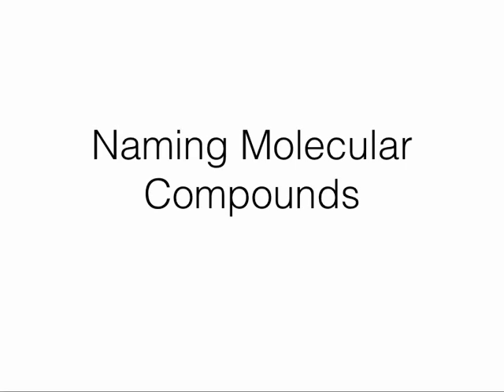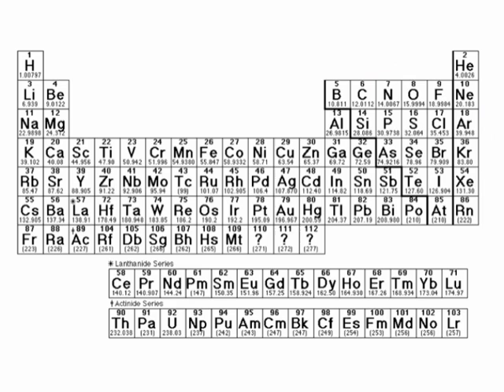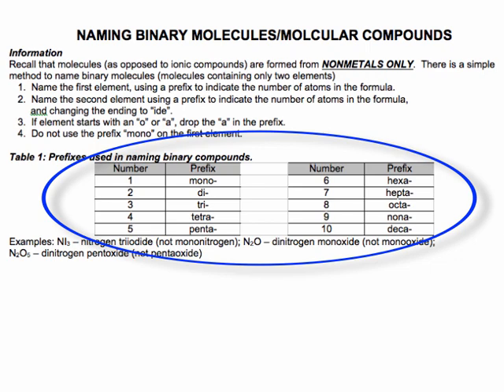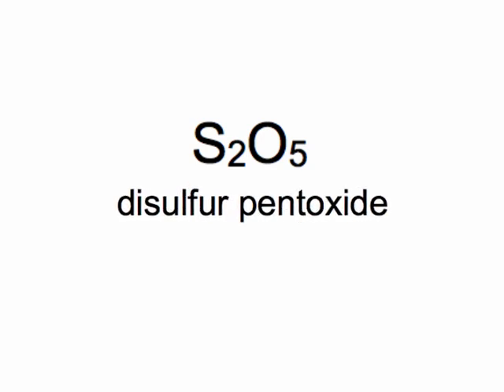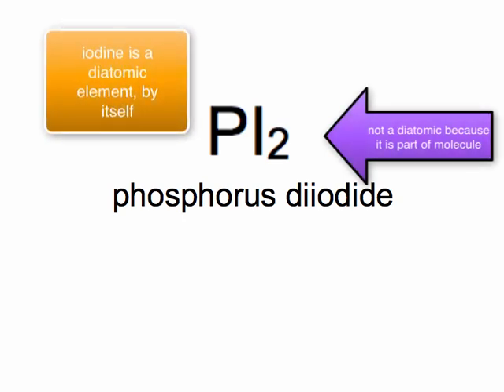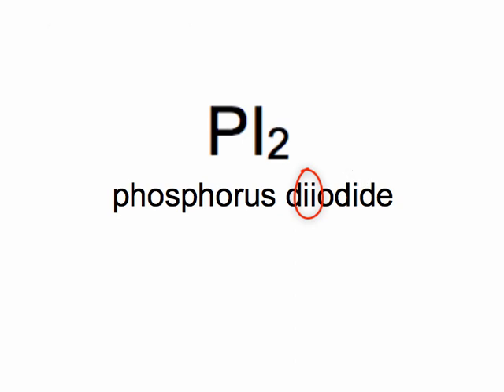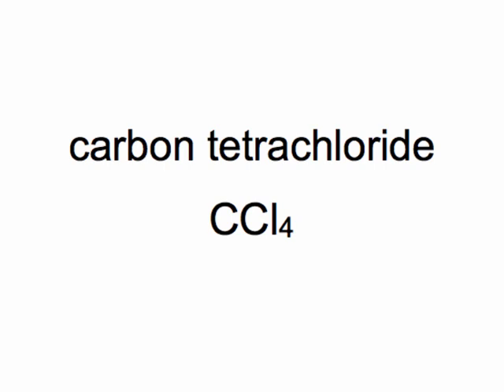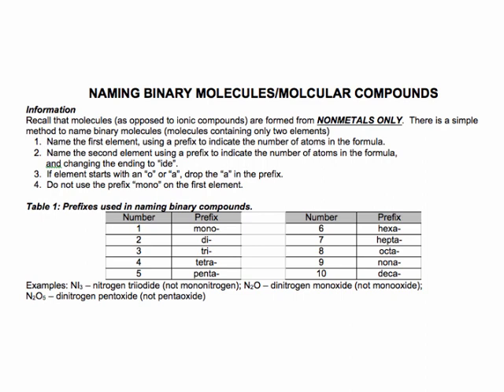Naming Molecluar Compounds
This video will tell you what molecular compounds are and how to name them.